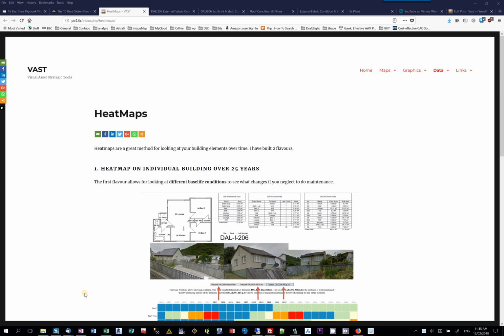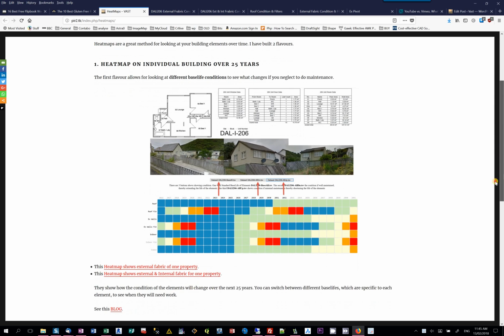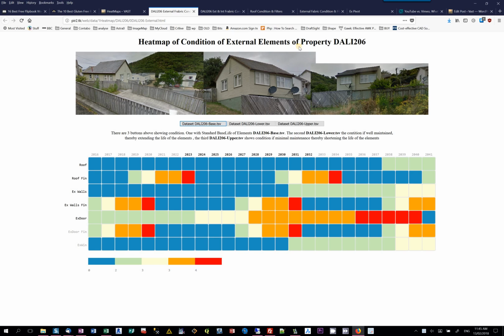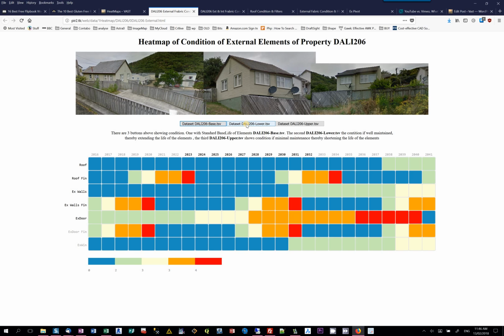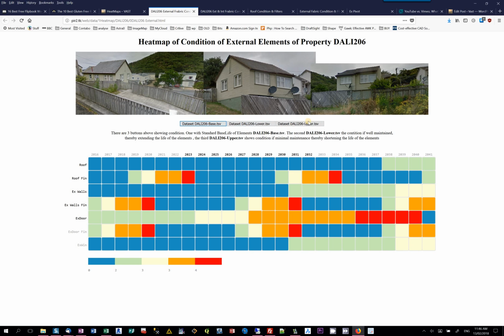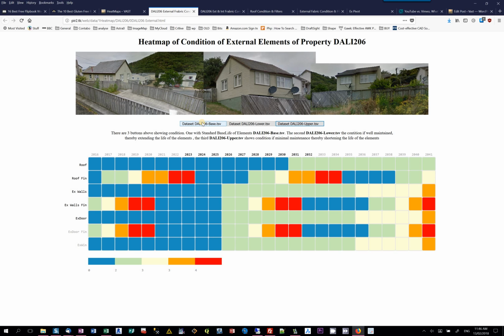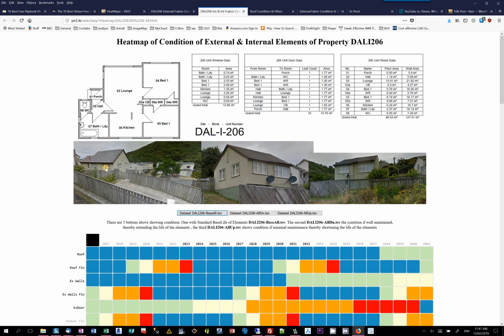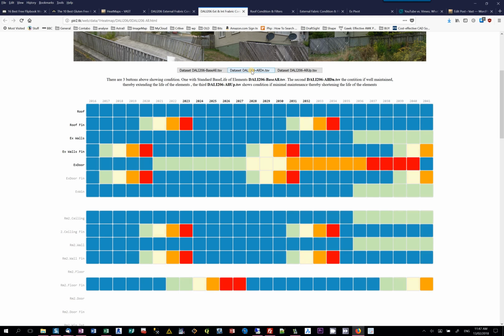How to show Asset Condition with Heatmaps part 1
This is the first post on using Heat Maps to show condition of your assets over time. It also allows you to look at the condition with different BaseLifes of the elements/finish to explore strategies for managing your assets.